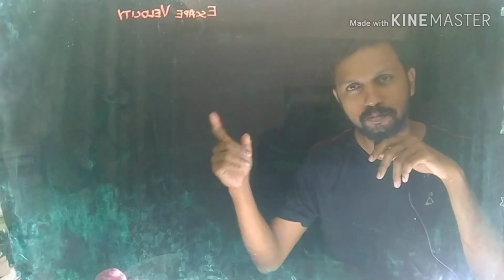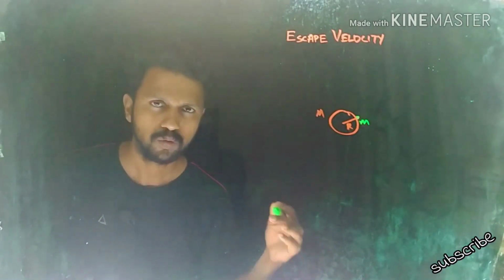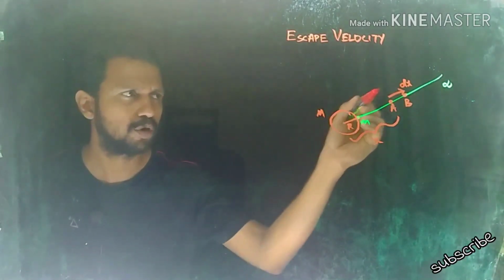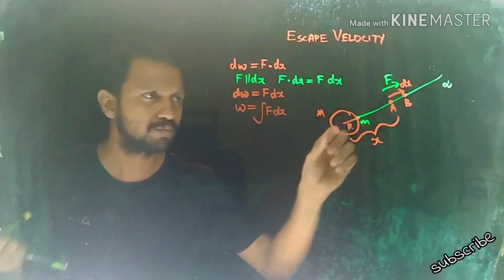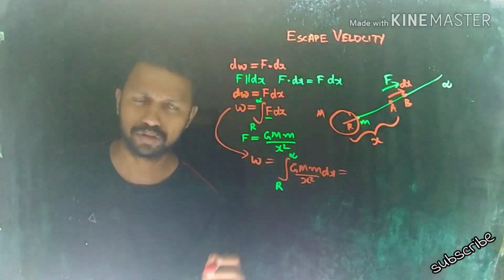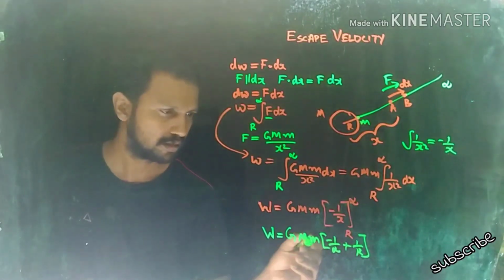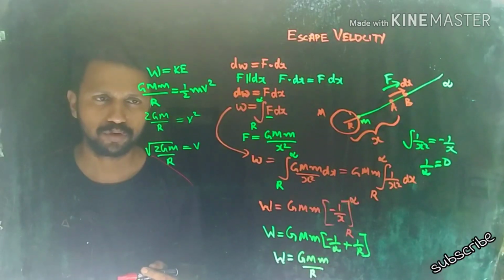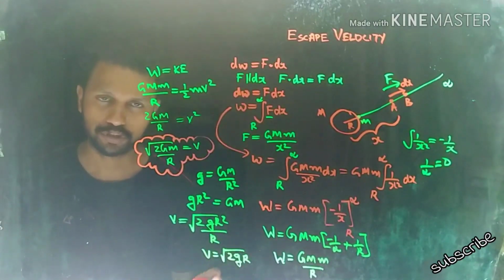Escape velocity derivation class 11 chapter 8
The derivation of escape velocity from the plus one physics class 11 chapter 8.